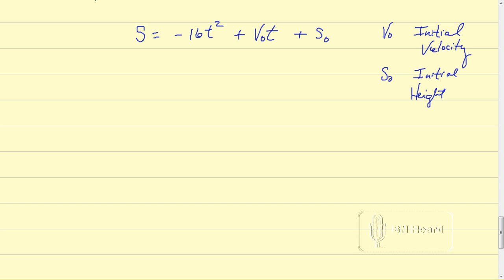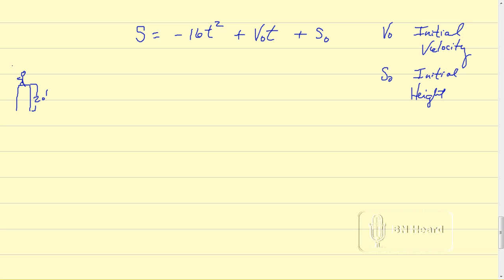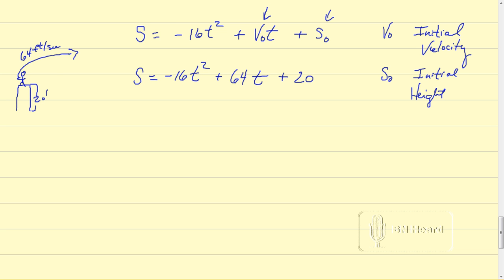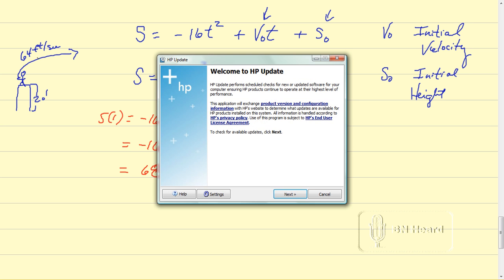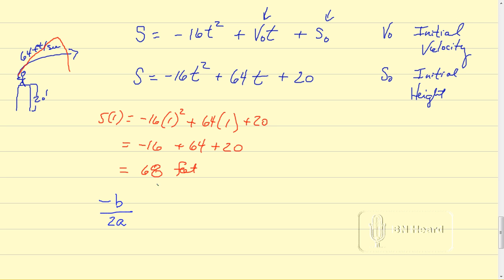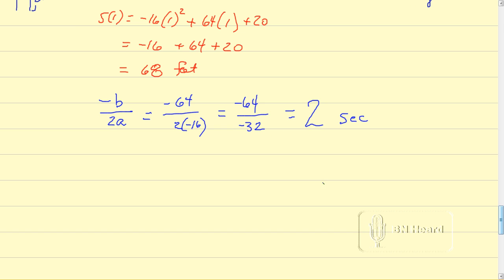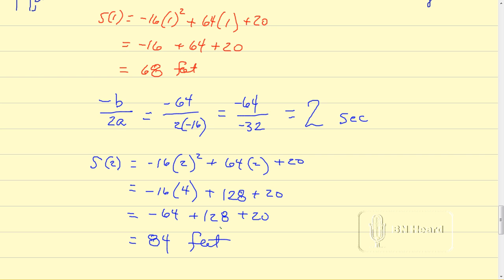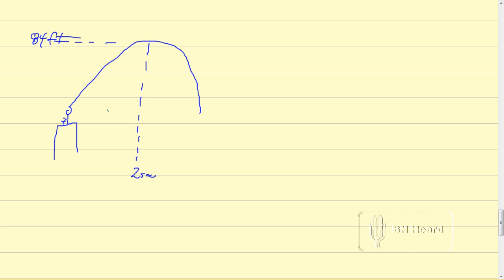Week_2_Example_Problem_7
Equation related to path of a falling object.